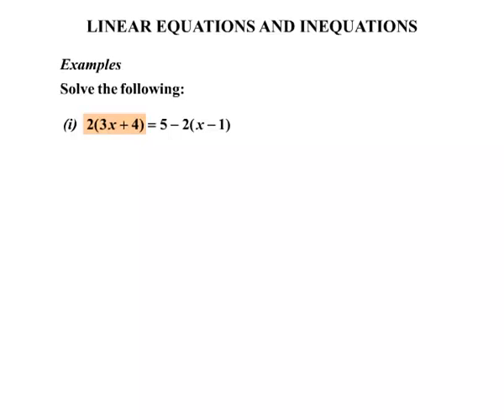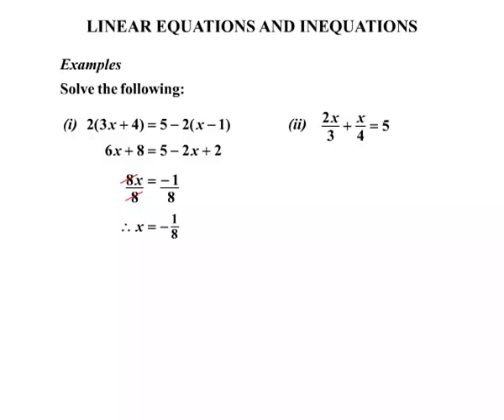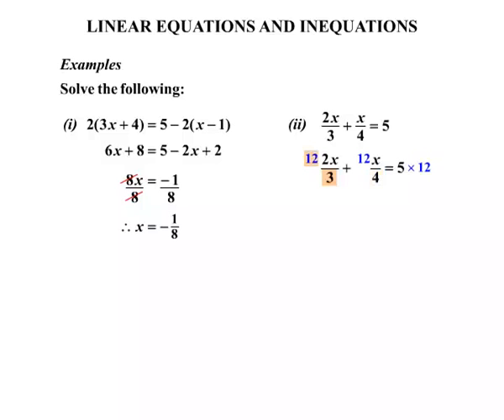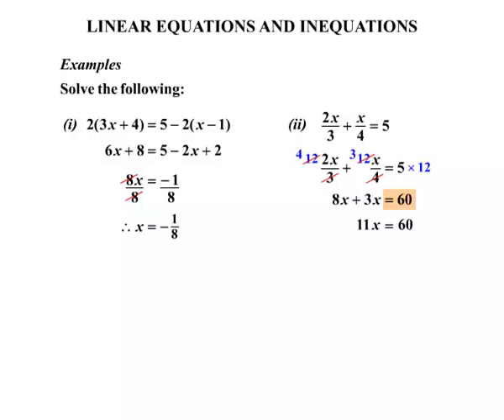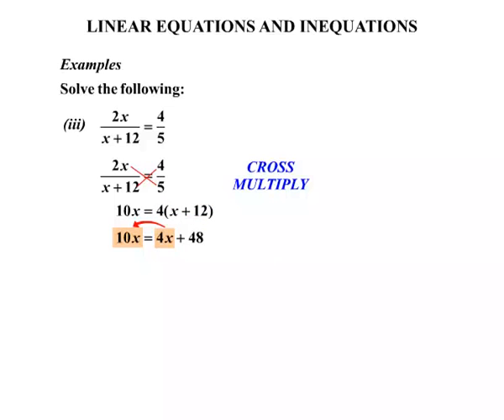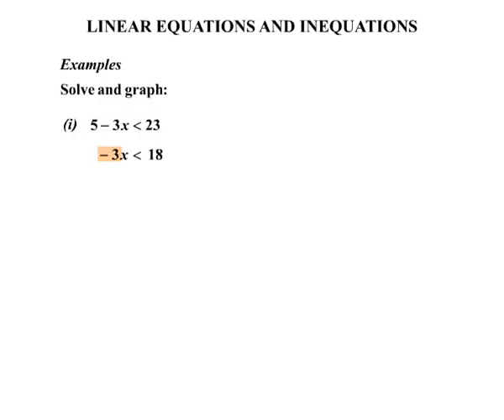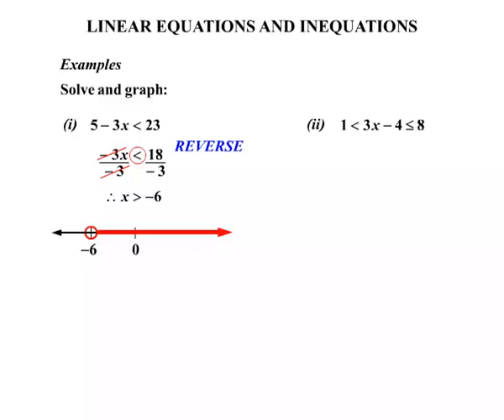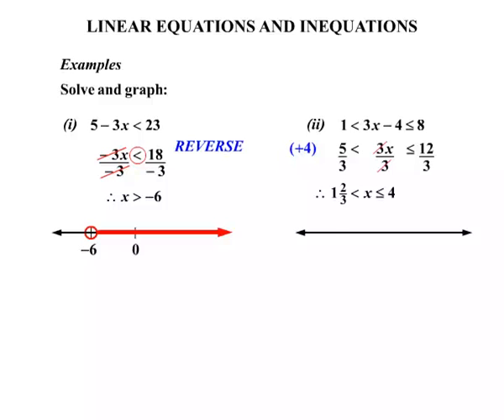5516 - Linear Equations and Inequations